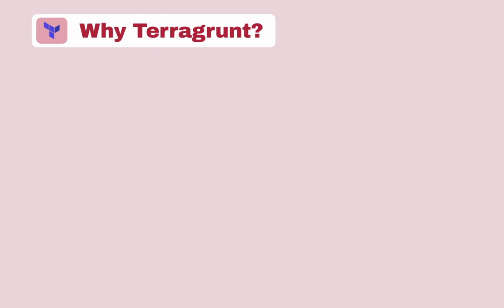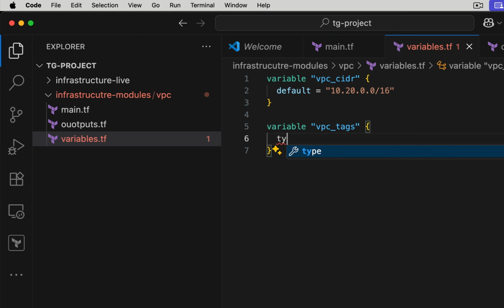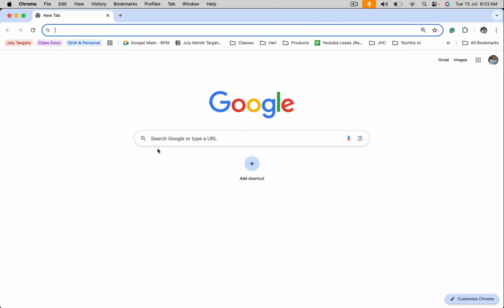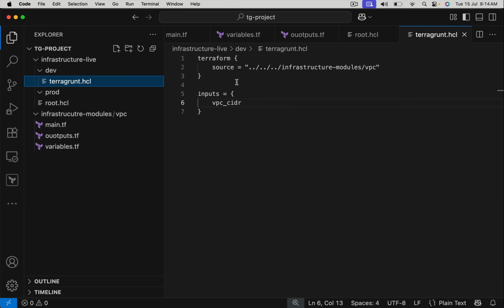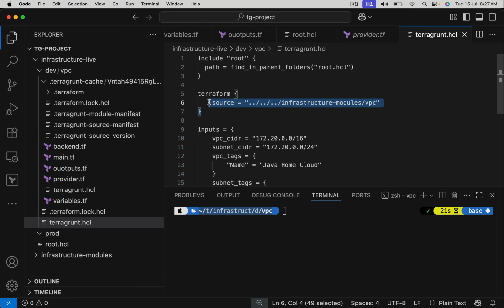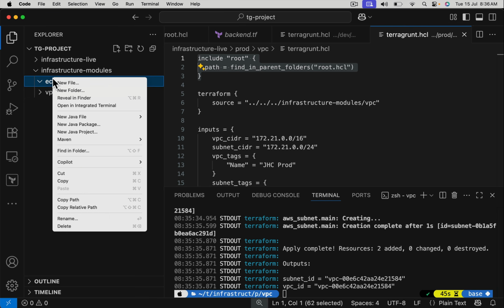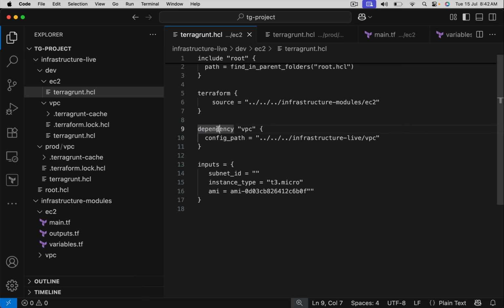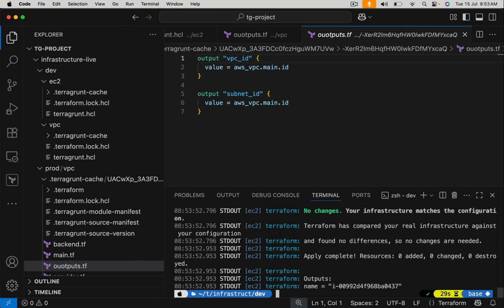Terragrunt Crash Course | Terragrunt for beginners | Terragrunt in 40 minutes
✅ What You'll Learn:

Why Terragrunt? Understand the challenges in raw Terraform and how Terragrunt solves them.

Core Benefits: Learn how Terragrunt brings DRY principles, environment isolation, and better state management.

Writing Reusable Modules: Create clean, modular, and production-ready Terraform code.

State File & Provider Configuration: Manage remote state and provider blocks centrally using terragrunt.hcl.

Managing Dependencies: Handle inter-module dependencies (e.g., VPC → Subnet → EKS) using dependencies and dependency blocks.